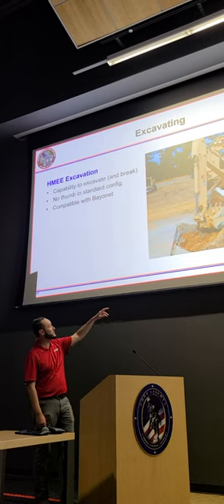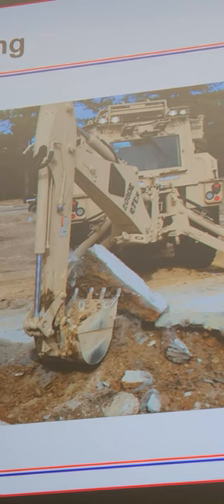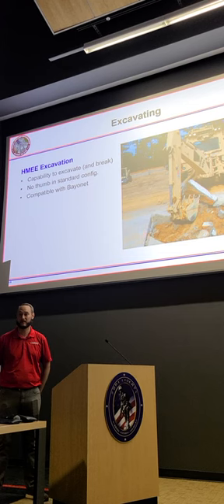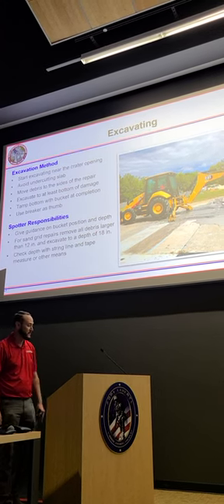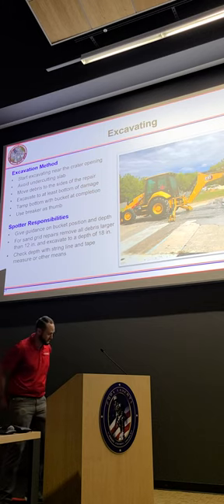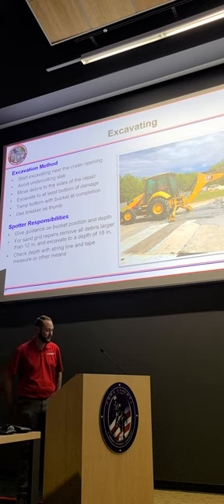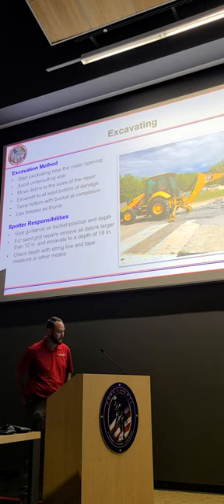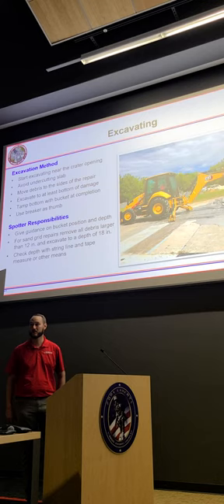ADR INNOVATIONS: Excavating